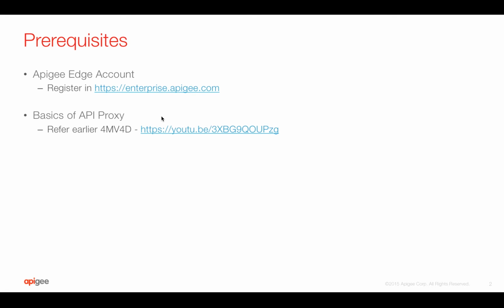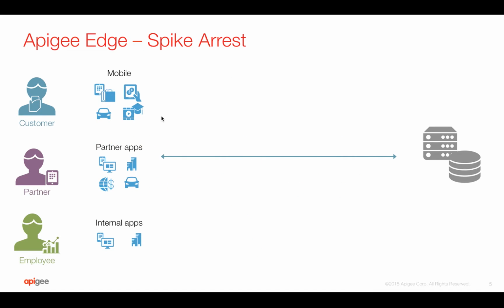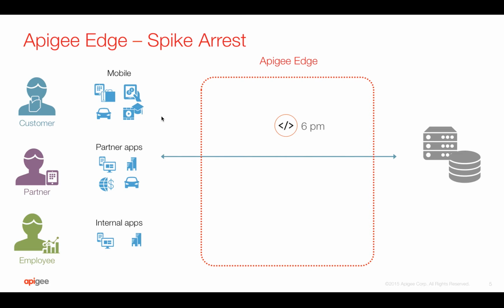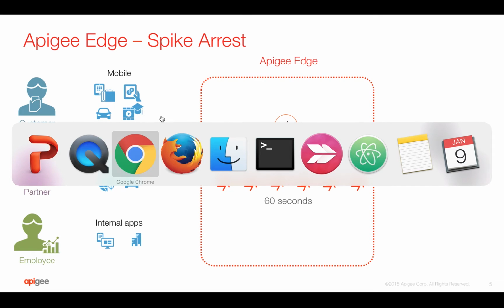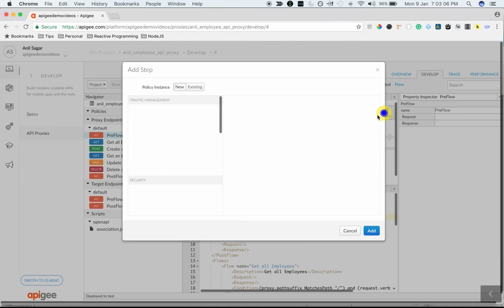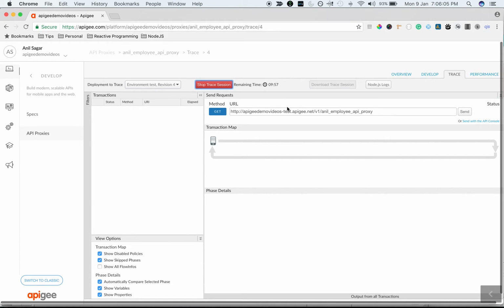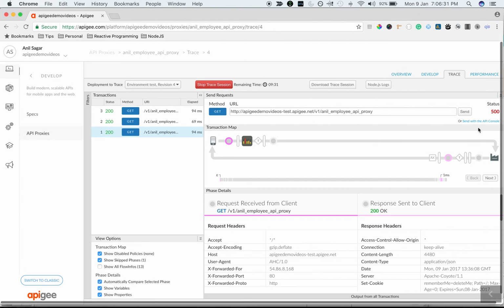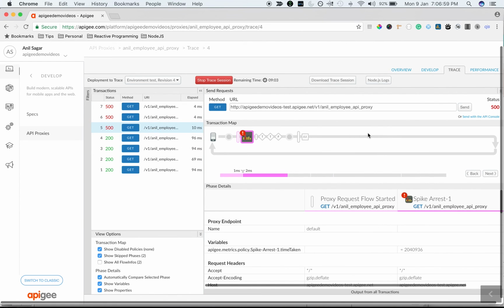Apigee - 4MV4D - Spike Arrest - How it works - S03E02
Learn how to protect your target servers against denial of service attacks. Apigee Edge API Management platform offers out of the box spike arrest policy using which you can secure your target servers & smoothen API traffic flow to target servers.